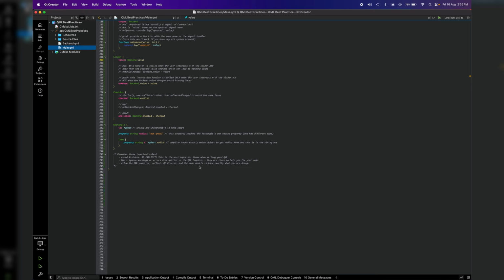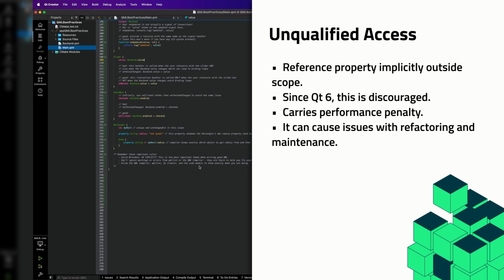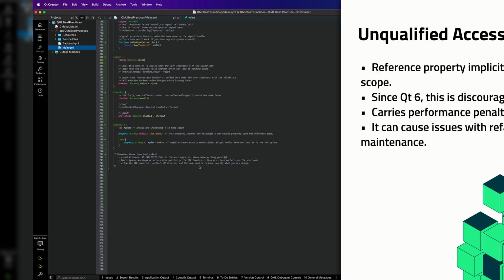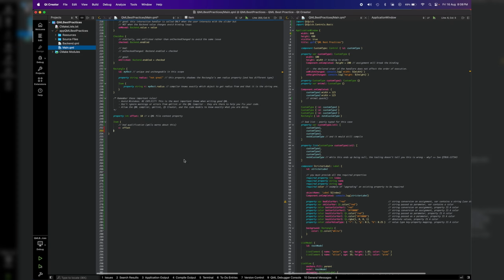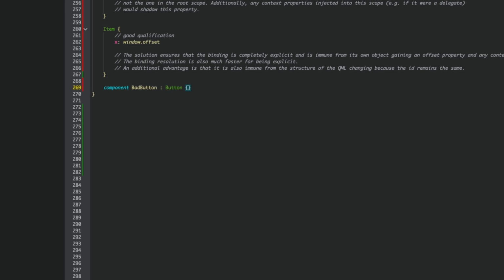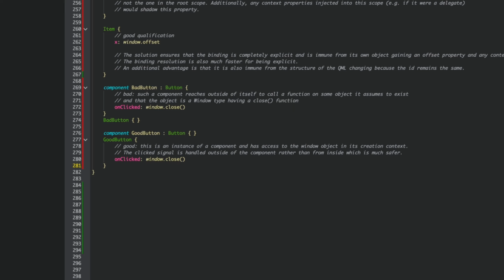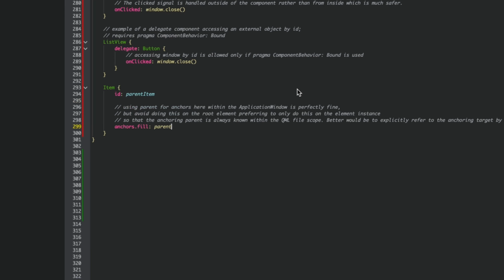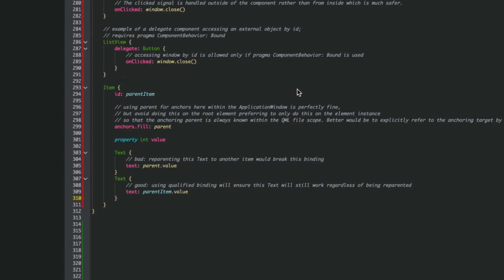Unqualified Access Will Break Your QML Code | QML Best Practice #5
Unqualified access is one of the fastest ways to break your QML code during Qt 6 migration. When you reference properties without explicitly specifying which object they belong to, you create performance bottlenecks, portability issues, and code that won't compile with modern QML tooling. This video shows you how to identify and eliminate unqualified access patterns in your codebase.

This video is part 5 of the "QML Best Practice" series, for developers with experience with QML and Qt who want to deepen their understanding of how to leverage the language more effectively.

🎓 Get the full learning experience by enrolling in the complete learning path

📚 What You'll Learn:

- Understanding unqualified access and its impact on QML engine performance
- How property lookup without qualification creates maintenance burdens
- Techniques for qualifying bindings with explicit IDs instead of root scope resolution
- When pragma ComponentBehavior: Bound is appropriate for delegate patterns
- Safe and unsafe uses of the parent keyword in property bindings

⏰ Timestamps:

00:00 What is unqualified access
02:24 Avoid implicit lookup in the root store
05:40 Using ComponentBehavior: Bound
06:00 Avoid using parent for property qualification
07:22 Summary